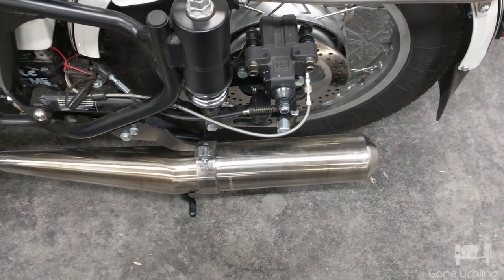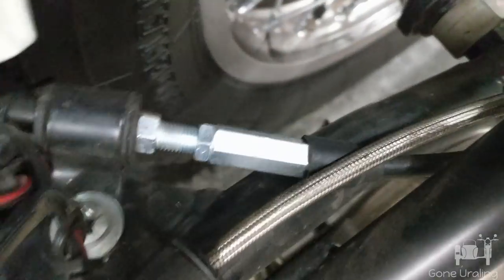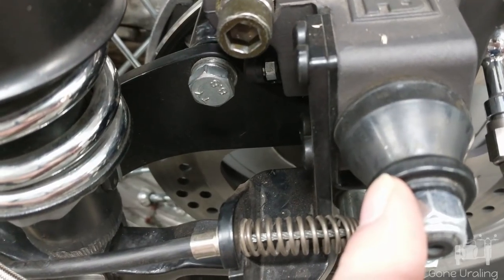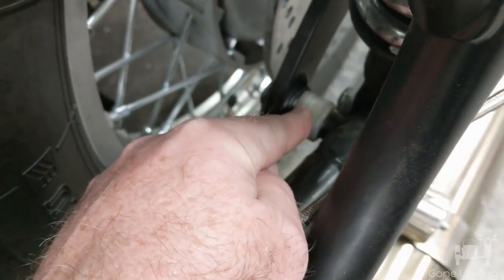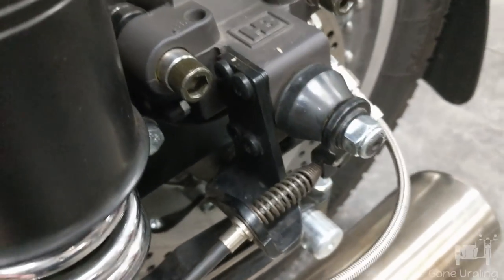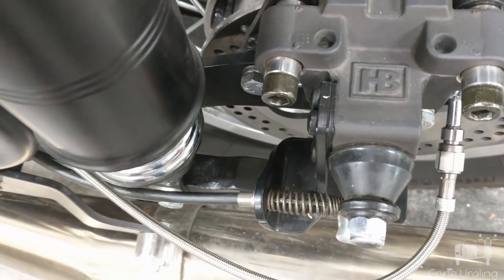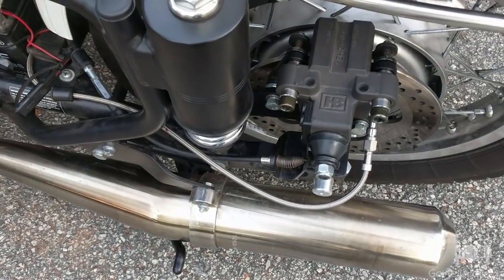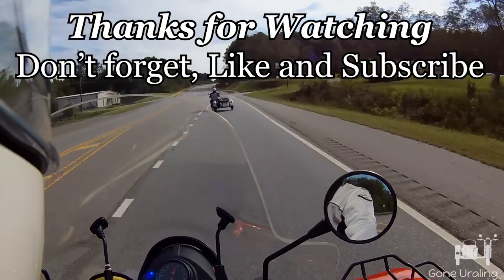Brake Woes, why my rig went to the shop.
Since I've had my rig in August 2018, I've had rear brakes issues due to "errors" of installation. Due to unavailable and wrong parts, my temp fix became a 6 month patch and the condition became worse.  The saga continues and as I post this video the rig is in the shop finally getting all of the issues sorted now that the parts have arrived.  When I get it back, it's all finally going to be fixed.

The bikes:
Sigmund is a 2017 M70 /Retro from Ural of Pittsburgh. Purchased new with 71 miles on it!

Georgia (with WonderBug the sidecar) is a 2017 cT originally from Holopaw Ural in Holopaw, FL.